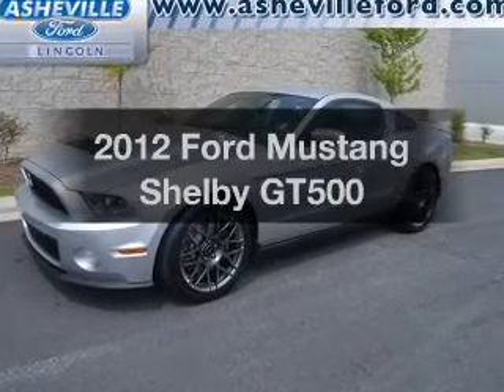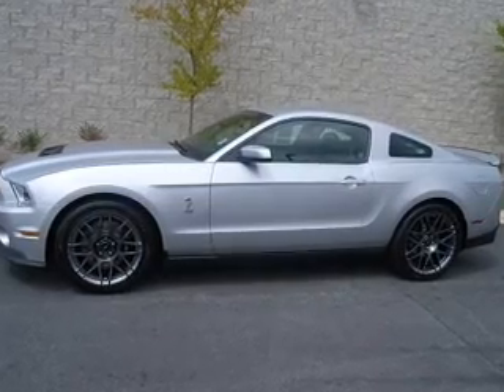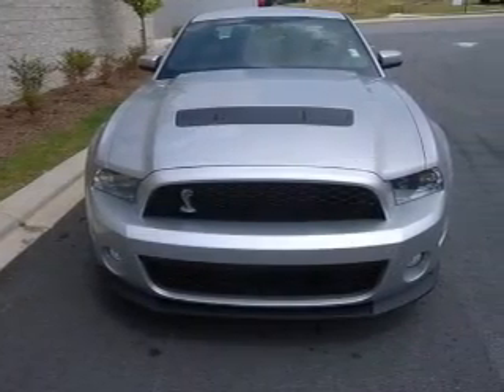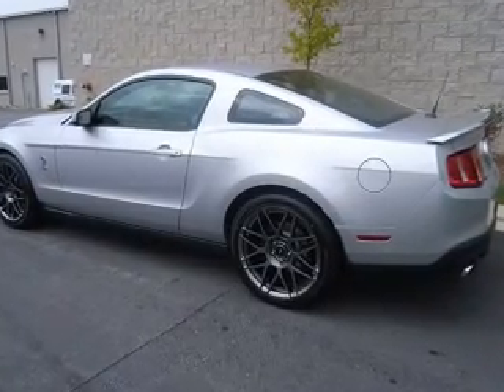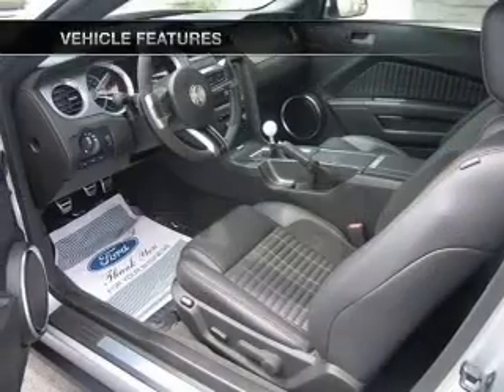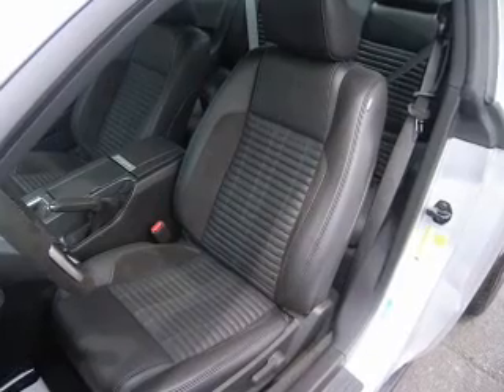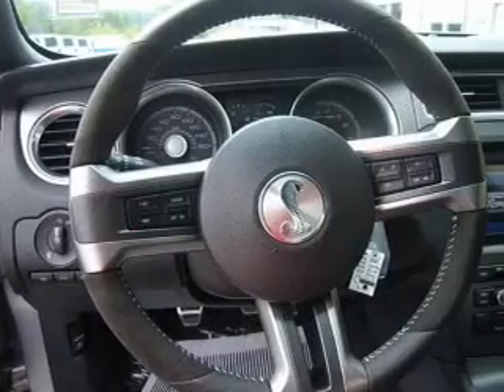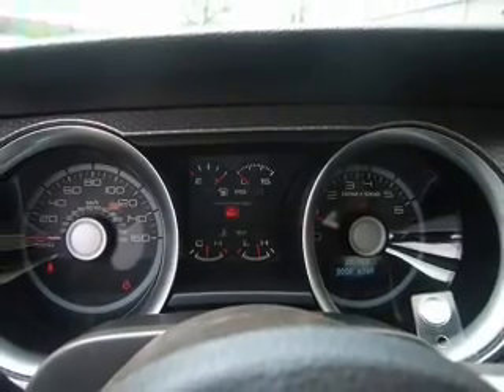2012 Ford Mustang - Asheville NC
Year: 2012
Make: Ford
Model: Mustang
Trim: Shelby GT500
Engine: 5.4 liter 8 cylinder 32 valve
Transmission: 6-Speed Manual
Color: Ingot Silver Metallic
Mileage: 0
Address:
325 Biltmore Ave